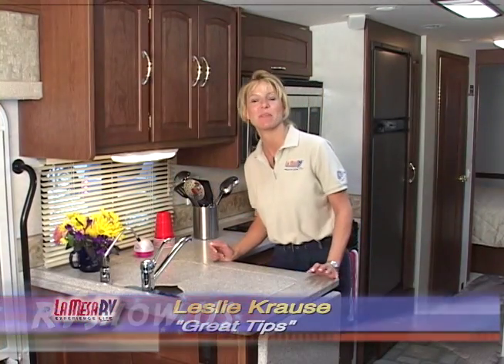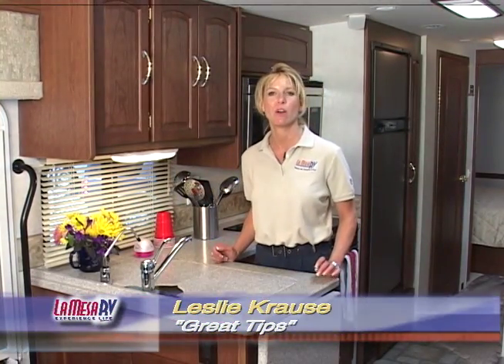RV Shows.US RV Tip- Air Freshener